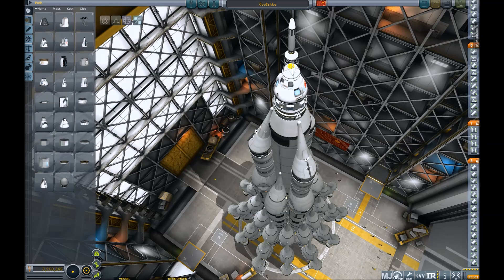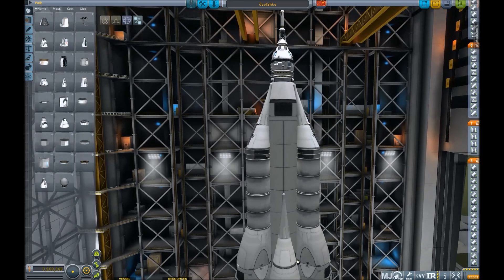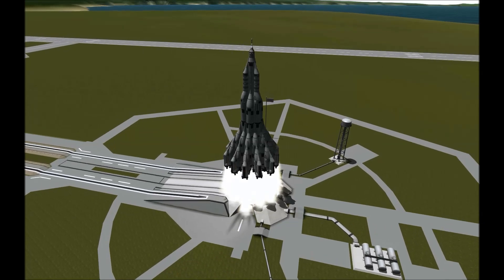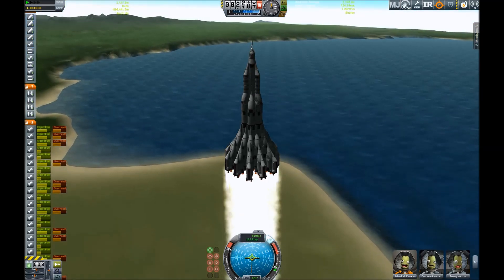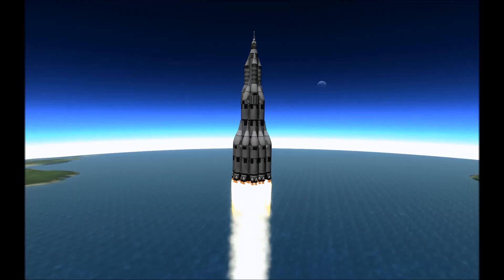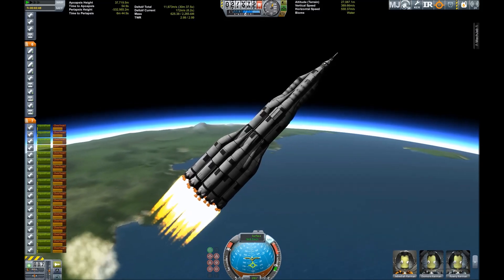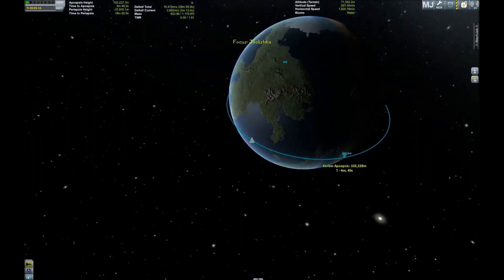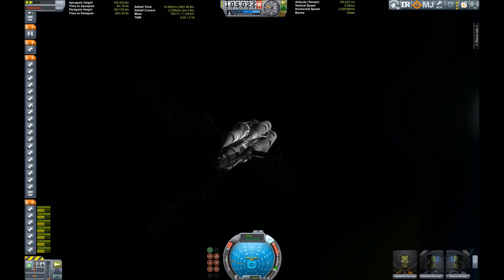Journey to Jool #1 - Launch of the "Joolishka" - Kerbal Space Program - Jool 5 Challenge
I finally decided to take on the Jool 5 Challenge: Launch one giant mission to Jool, land on all of its moons and bring back the collected science. Aiminig for the Jebediah Level. This rocket, the "Joolishka", weighs more than 6000 tons on the launch pad and offers more than 14.000m/s of dV. Should be enough - I hope!